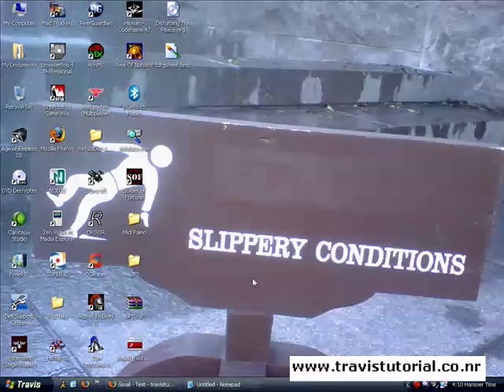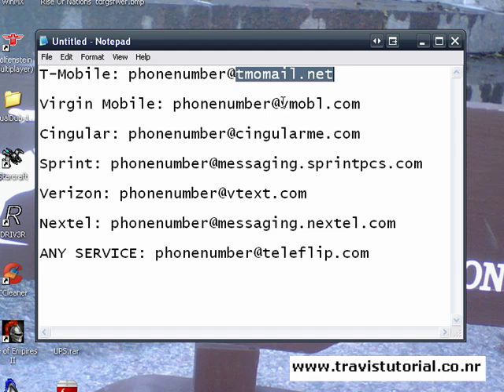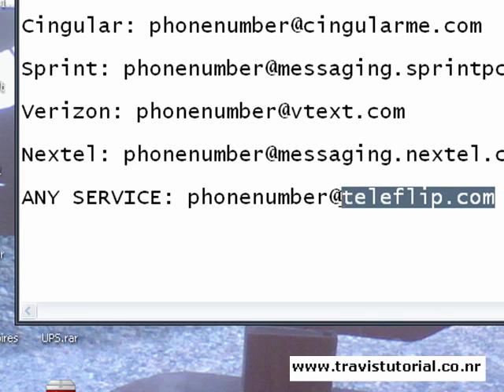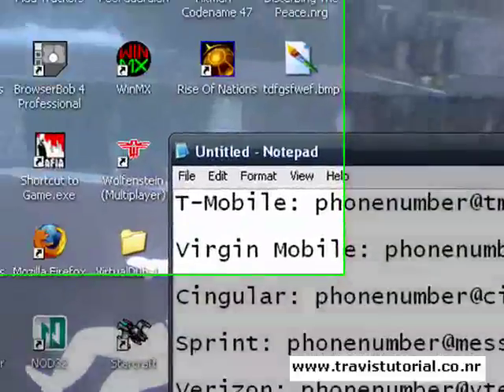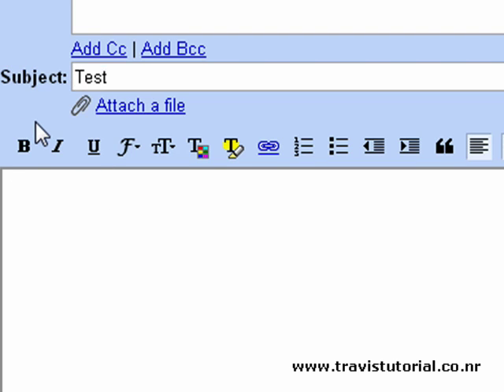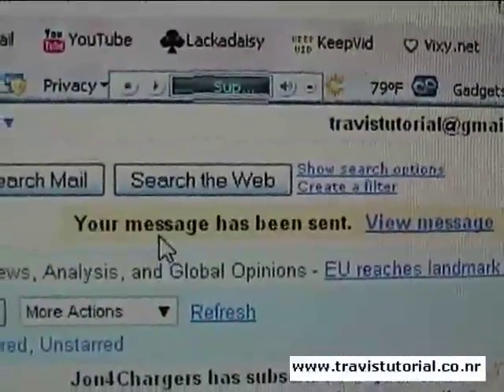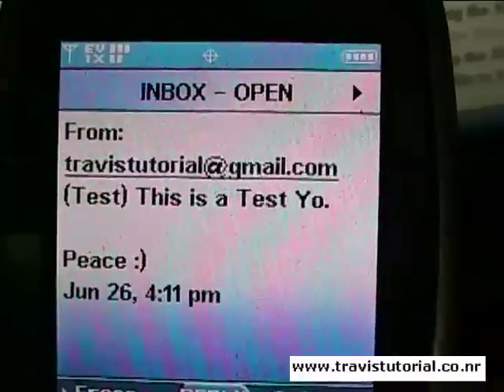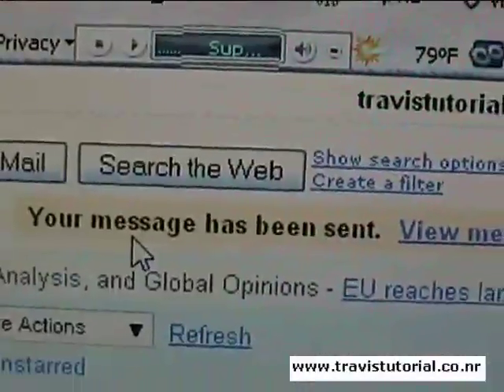Sending a Txt Message Through Email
NOTE: As of Aug 15th 2008 Teleflip is no longer providing their service, however the links below should work, the only additional step is you need to know your recipient's carrier